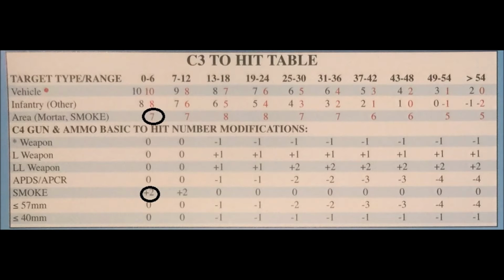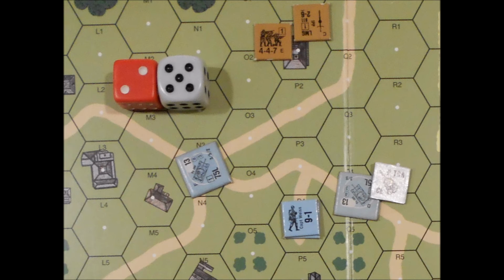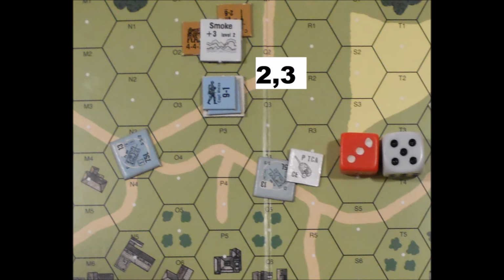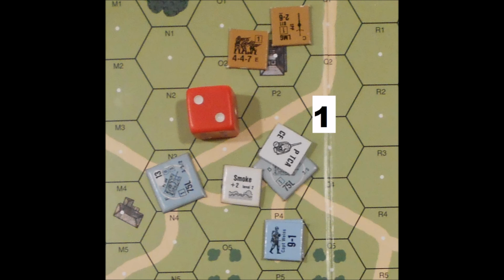vehicle smoke in asl volume 1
This is a description on how to use smoke in ASL